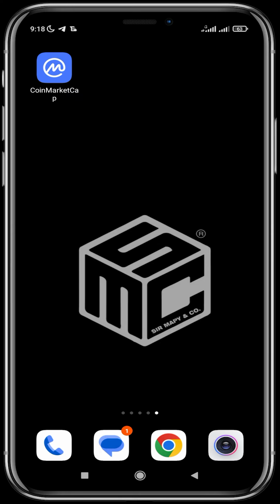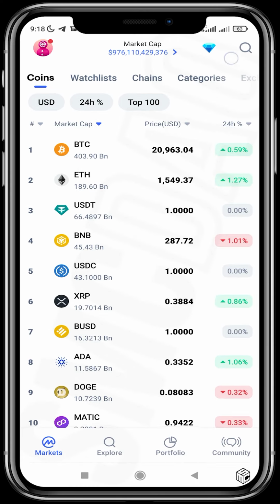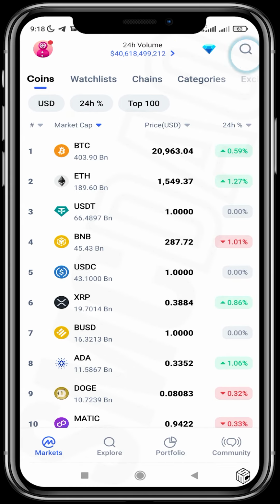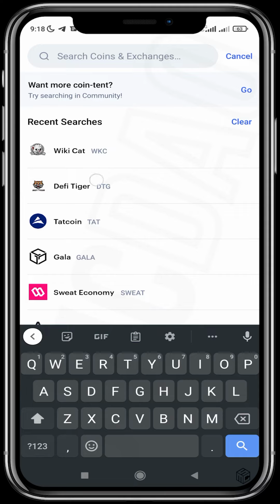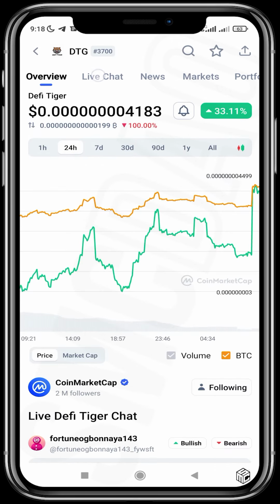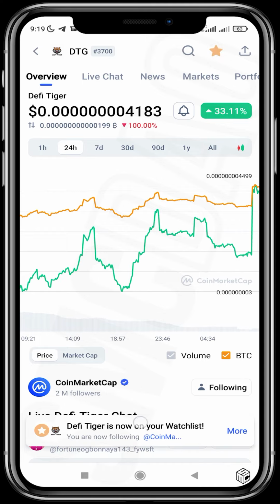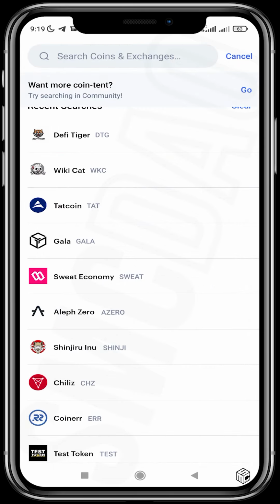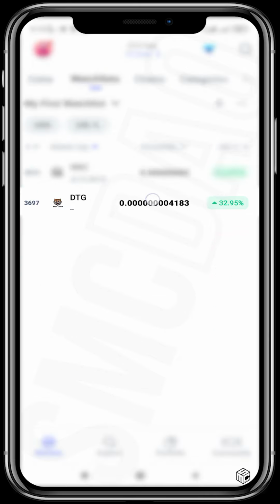How to Add Defi Tiger to your Watchlist on Coinmarketcap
👇 Timestamps to navigate through the tutorial: 👇

0:00 - Welcome and Introduction
0:04 - Why Use a Watchlist?
0:13 - Downloading Coin Market Cap App
0:22 - How to Navigate the App
0:32 - Searching for DeFi Tiger Token
0:38 - Adding Tokens to Your Watchlist
0:54 - Verifying Tokens on Your Watchlist
1:06 - Conclusion and Next Steps

💡 About This Video: This tutorial shows you how to add the DeFi Tiger token to your Coin Market Cap watchlist. Follow these simple steps to track your favorite cryptocurrencies efficiently and stay updated on their market movements.